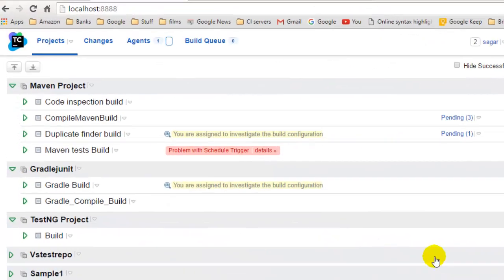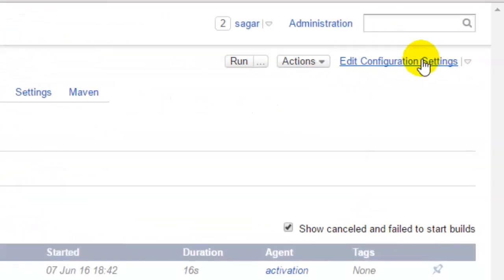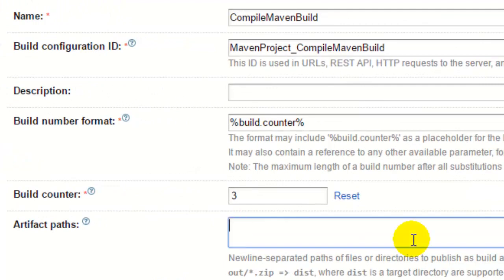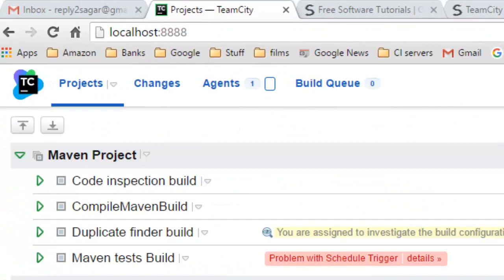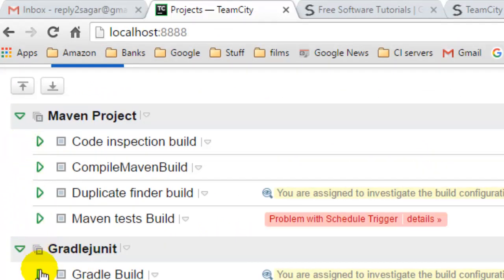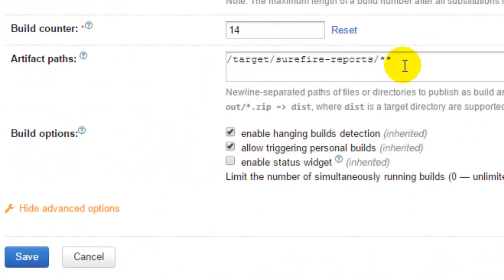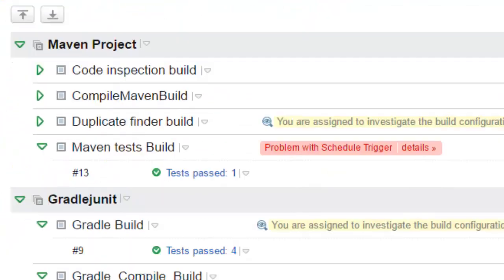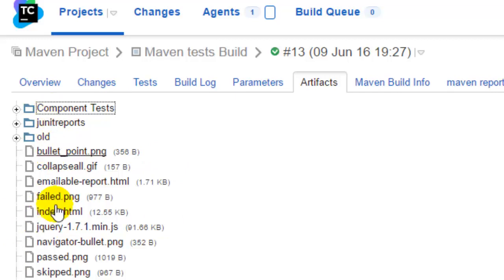How to create build artifacts in TeamCity